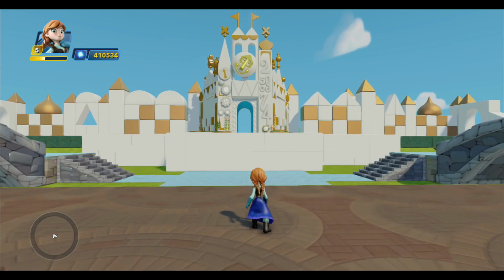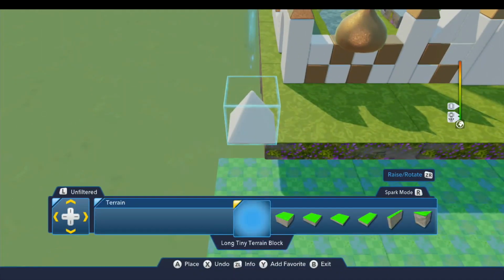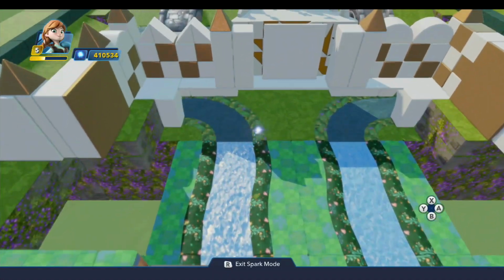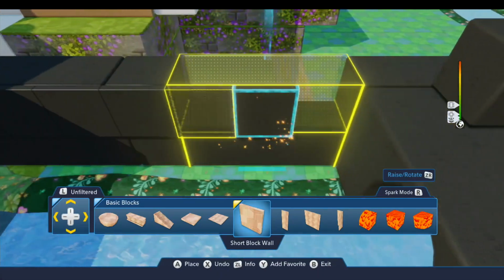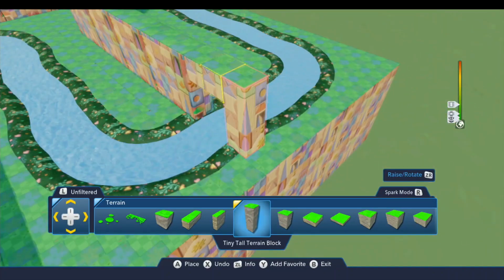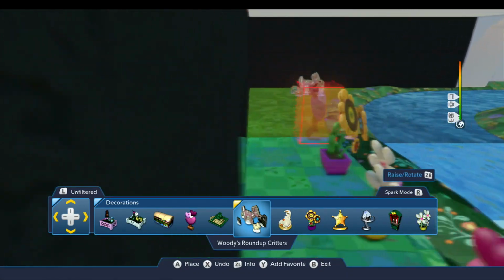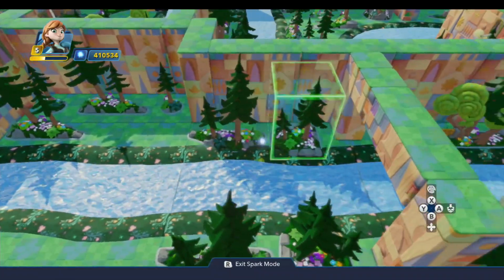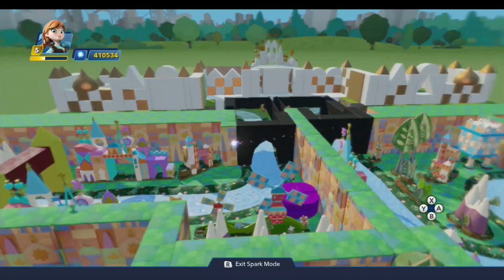Disneyland #76 - Small World Interior Build - Disney Infinity 3.0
In this episode, I'm going to work on the interior of the ride. I'll share my plan for the layout of this part of the toy box, and I'll show you how to build some unique displays for the various countries and cultures. Enjoy!